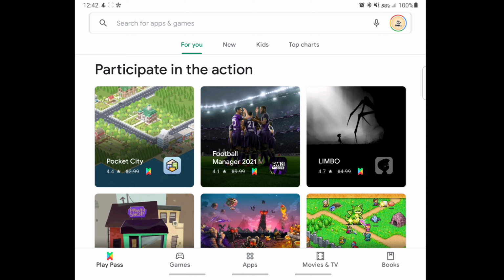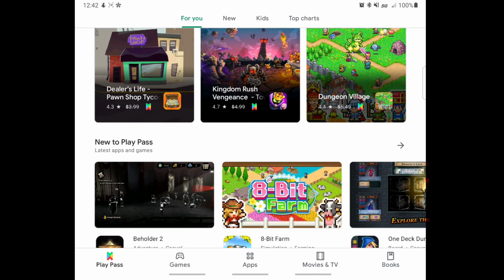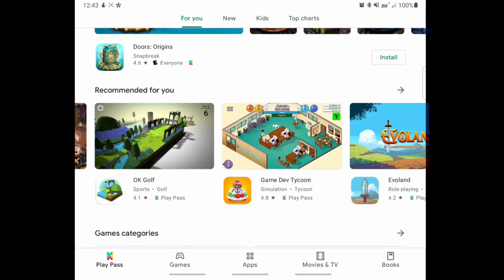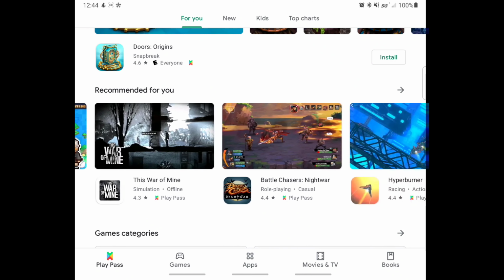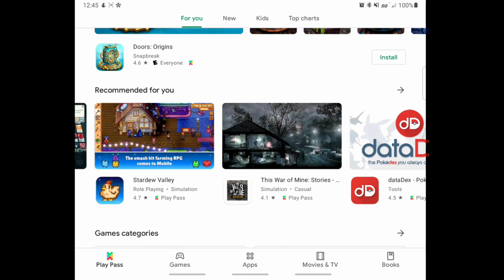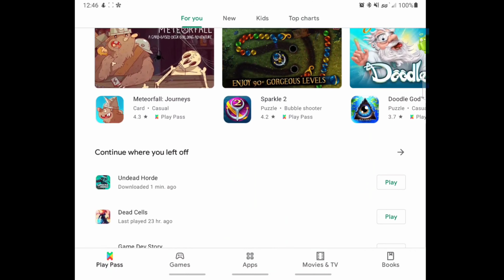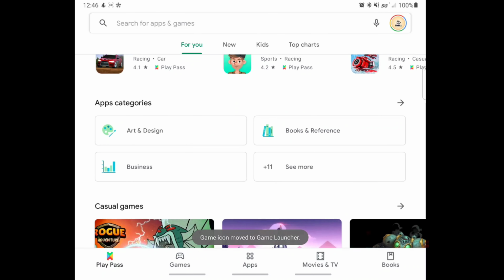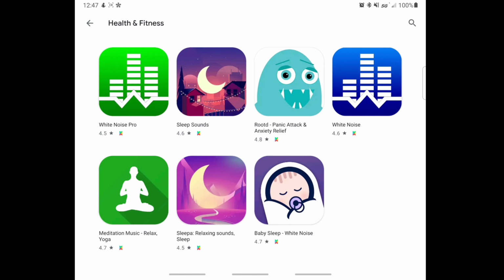Is Google Play Pass Worth Your Investment? | Android